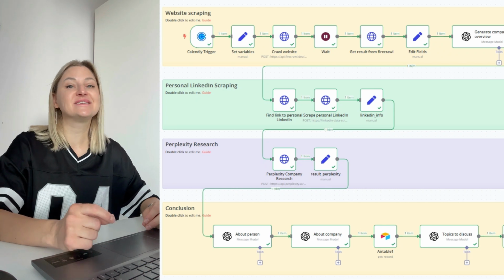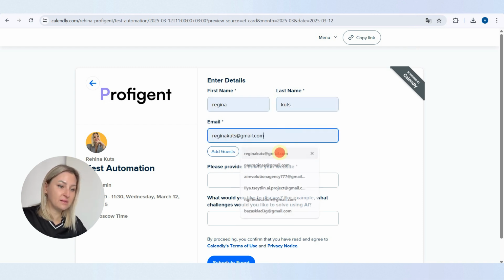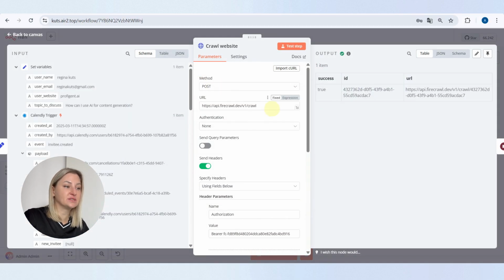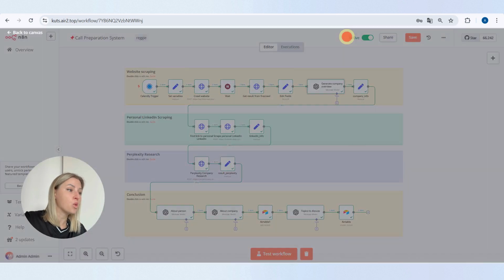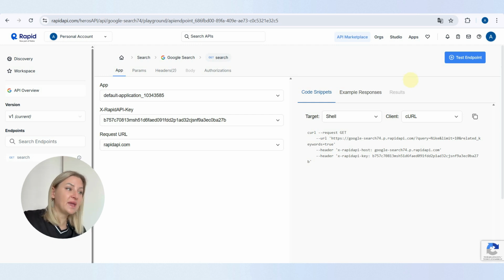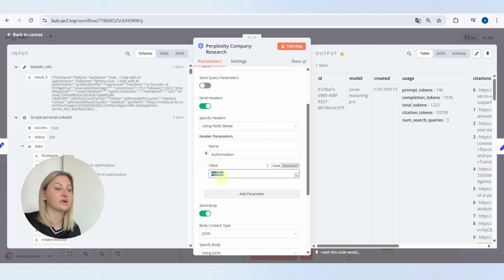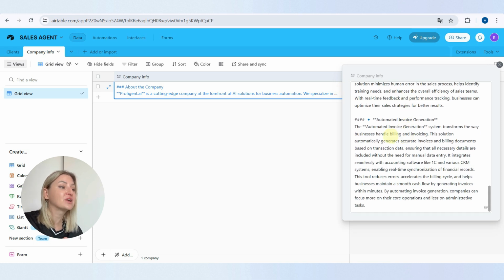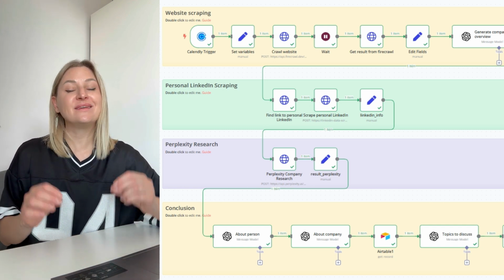This AI System Prepares You for Sales Calls in 2 Minutes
📈 Need Al solutions built? Work with us

In this video, I break down how my AI-powered sales prep system slashes call preparation time from 40 minutes to just 2 minutes.

You'll see exactly how I use automation, web scraping, and AI analysis to gather key insights about potential clients—who they are, their company, recent news, and key discussion points—so I can show up fully prepared for every sales call.

Timestamps:
00:00 - This AI Sales System Prepares You in 2 Minutes
01:02 - How to Build This AI-Powered System from Scratch
01:40 - Setting Up Calendly credentials
03:43 - Scrape Your Client’s Website for Key Insights
09:46 - How to Find & Scrape Your Client’s LinkedIn Profile
13:05 - Using AI to Research & Uncover Client Insights
14:20 - Consolidating Data for Deep Client Analysis
17:30 - Saving Everything to Airtable for Easy Access